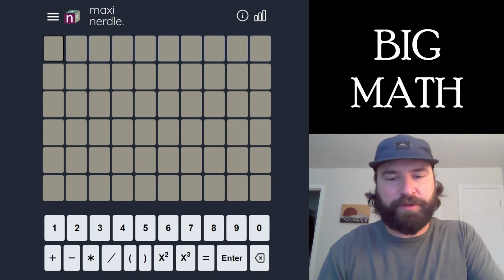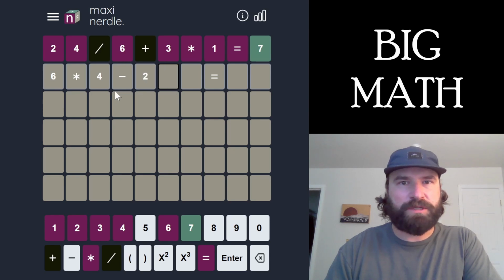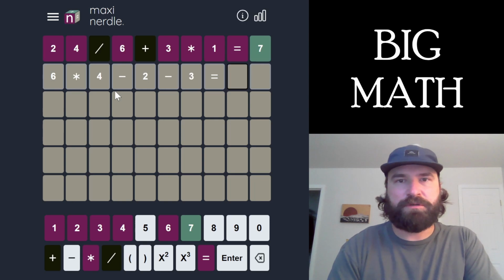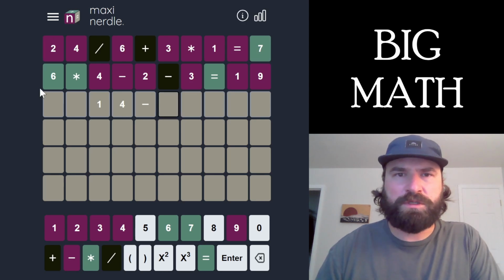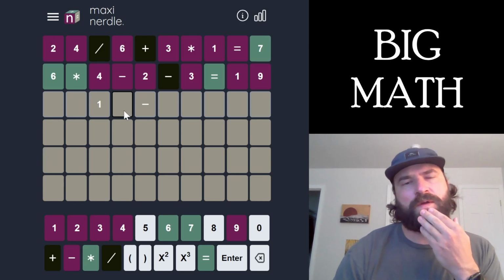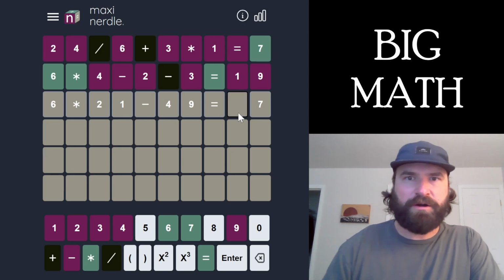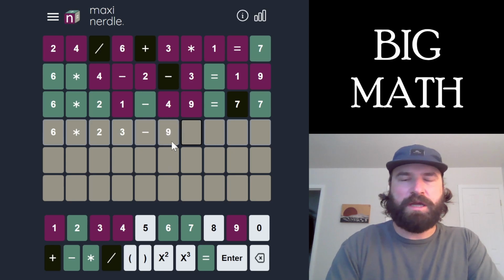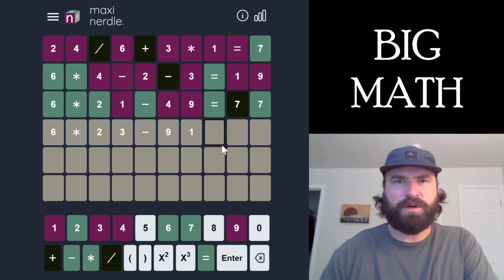BIG MATH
Maxi nerdle is a 10 character math wordle